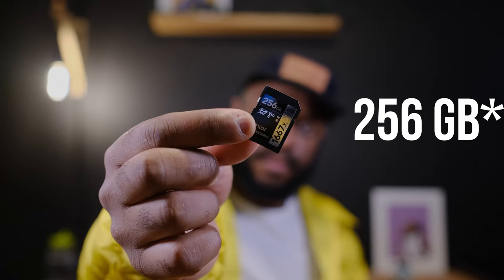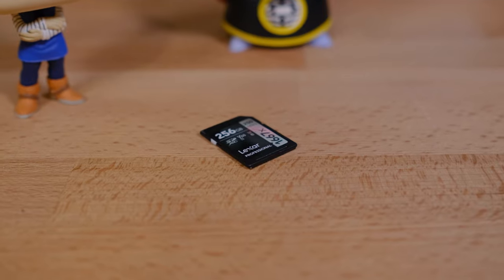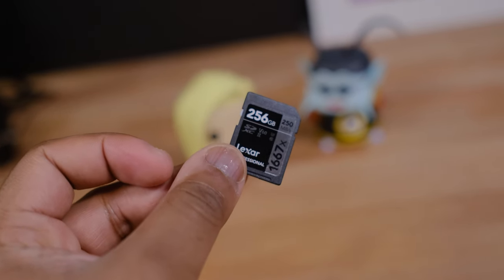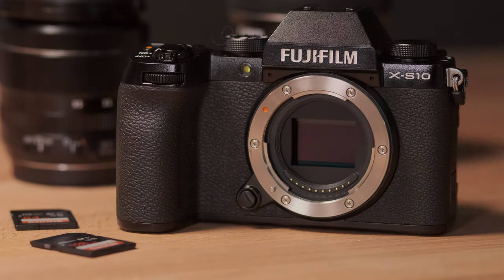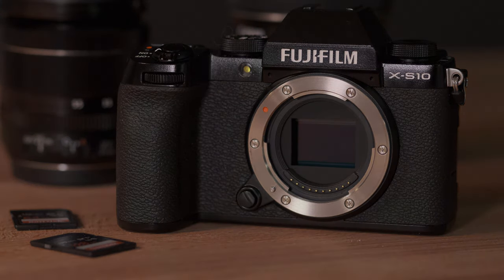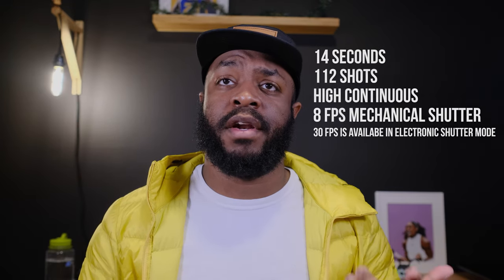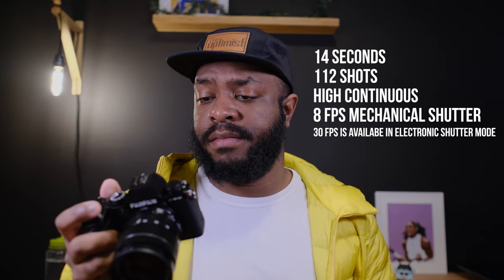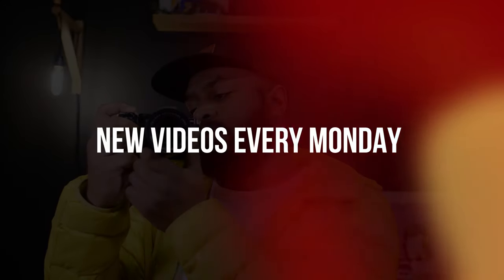Fujifilm X-S10 Memory Card | Lexar 256 GB 1667x SD Card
Fujifilm X-S10 Memory Card | Lexar Professional (LSD256CBNA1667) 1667X 256GB SDXC Uhs-II/U3 Card

I consider this one of the best memory cards in terms of performance and cost. If you aren't severely limited in your workflow by a card that costs $200 less than top of the line cards, I consider it a deal. There are other options that have increased performance and a significantly increased price. This car retails for $100 but is currently $59. Check it out in the link below and remember, buy what you think fits your work flow.